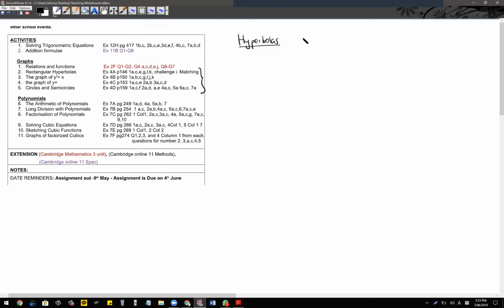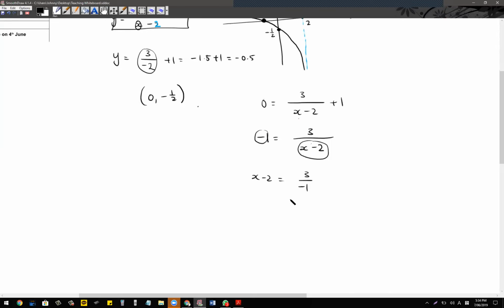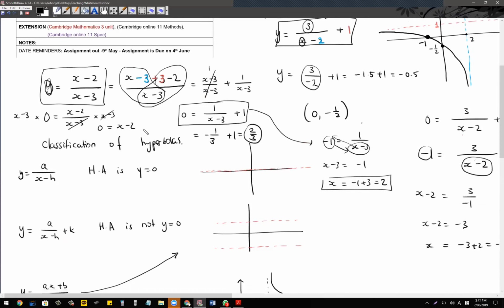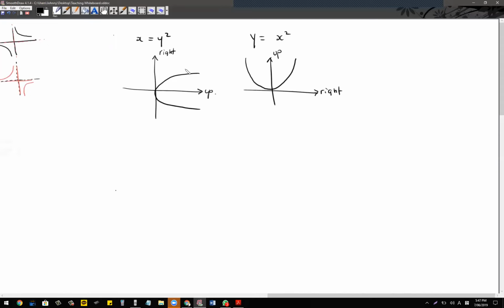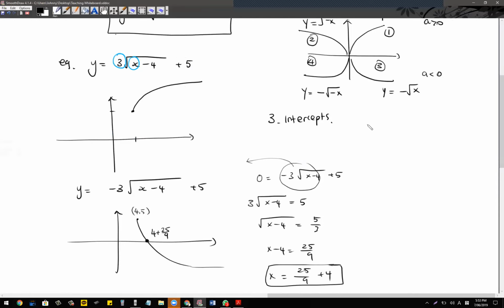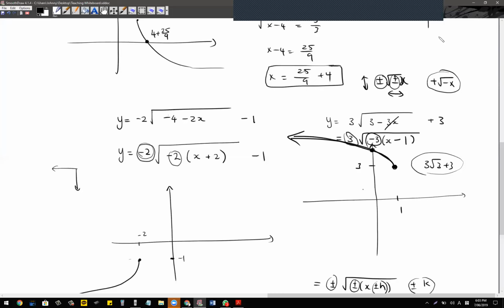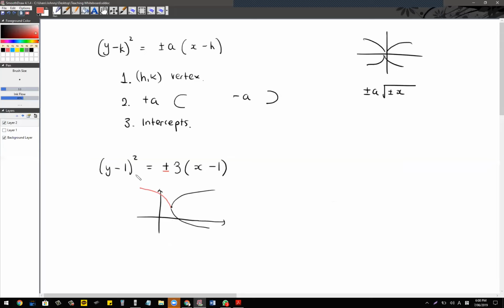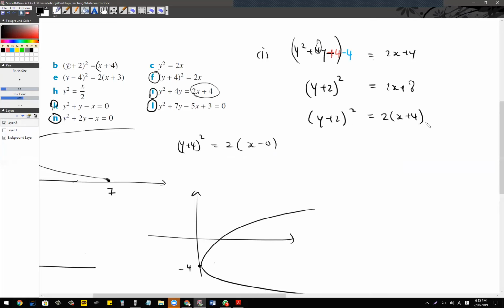Hyperbola, Square Root Functions